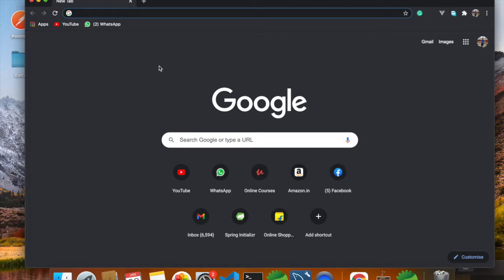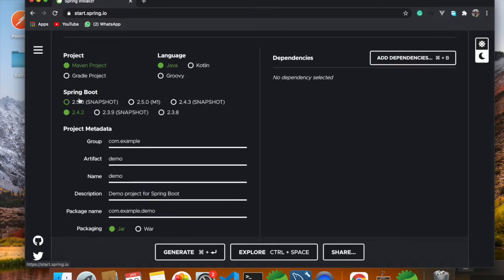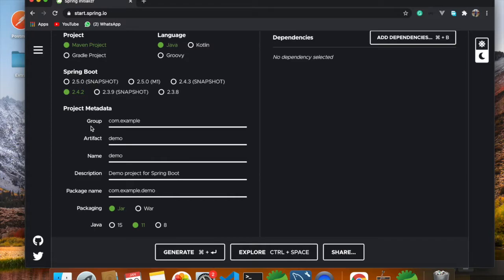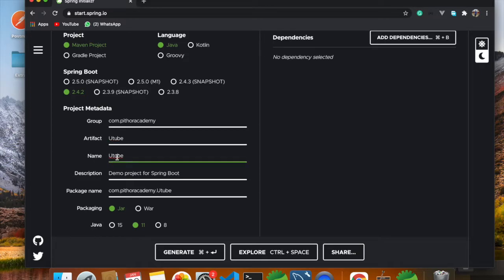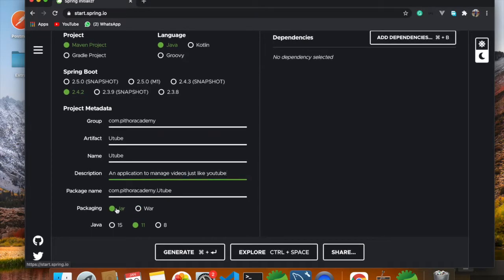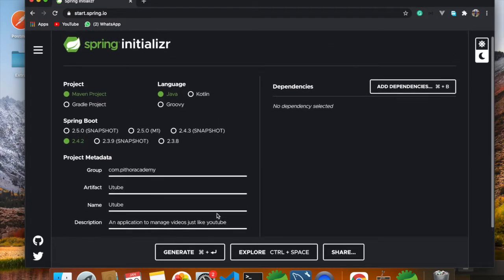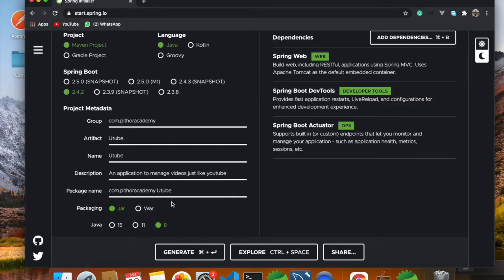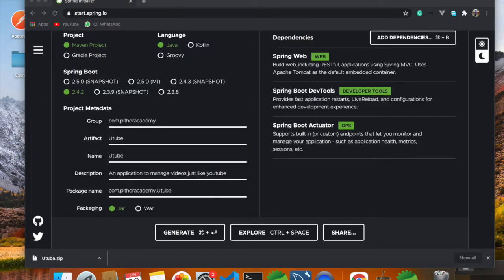Spring Boot Made Simple: Generating Projects with Spring Initializr - Sprint Boot Tutorial 5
Hi everyone,

This is the 5th video in the series of Spring boot tutorial. In this video, we'll discuss the best way to generate the spring boot project.

We'll cover the following things:
1. Spring Initializr.
2. What all configuration we've to provide to the Spring Initializr.
3. What languages we can use for Rest Api in Spring Boot
4. What are the version types we have in Spring boot
5. What is Group and Artifact?
6. What are dependencies and how to add them?
7. Importing it to STS